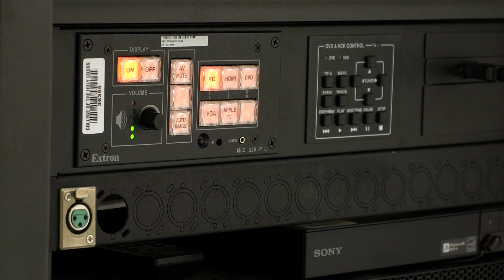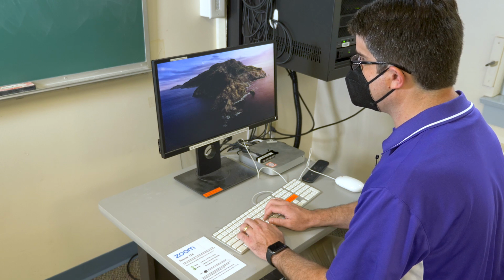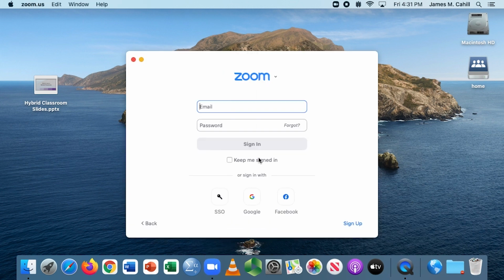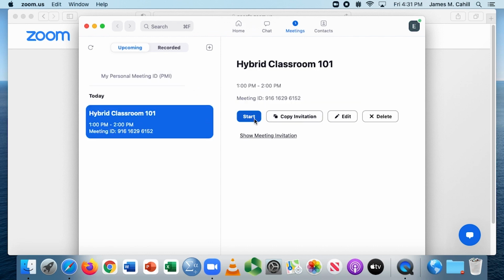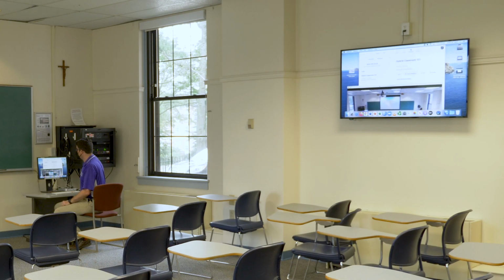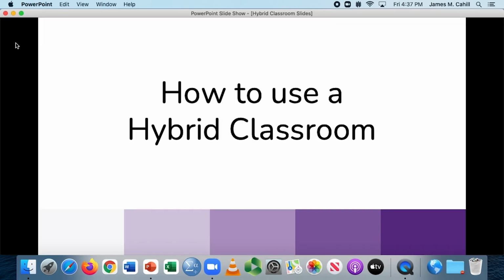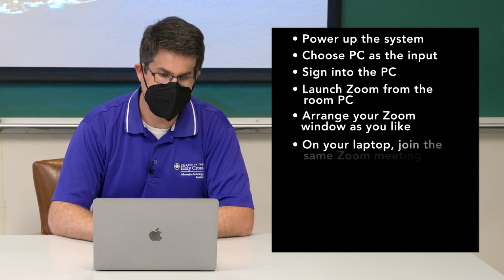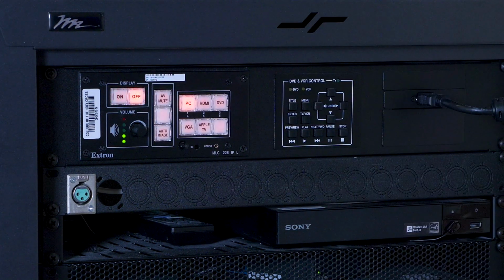How to Use a Hybrid Classroom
An overview of a hybrid classroom at Holy Cross.